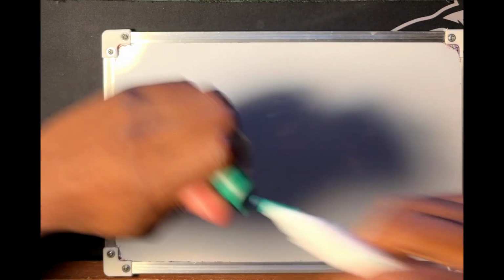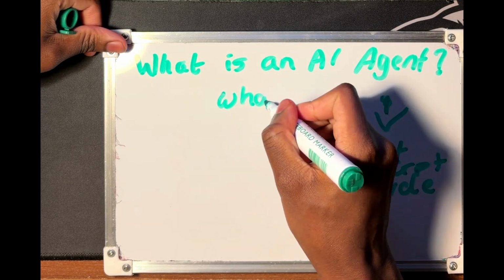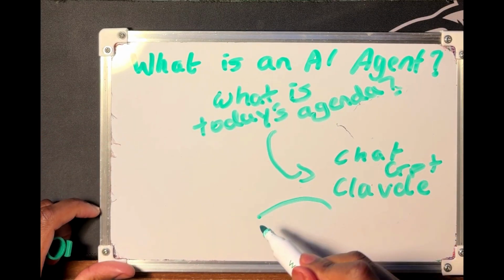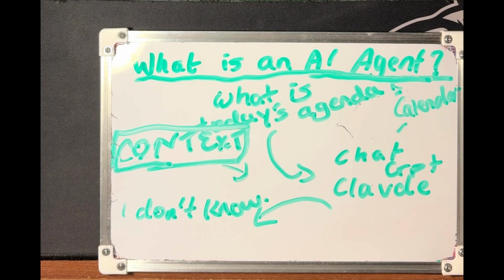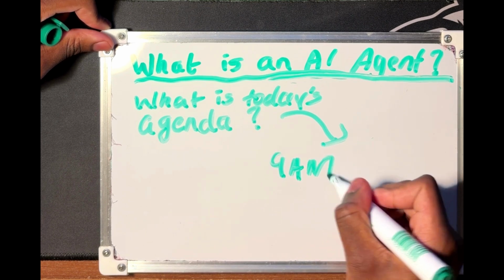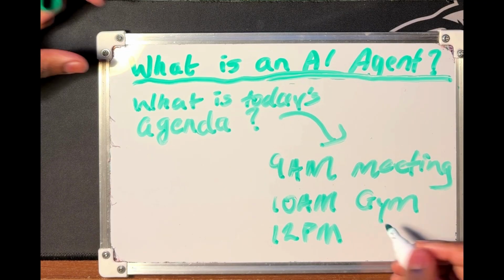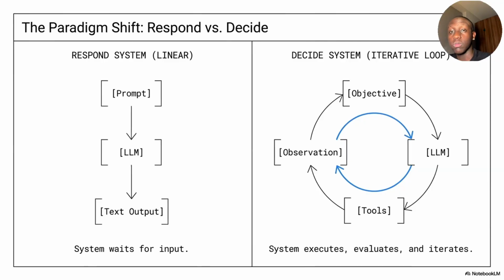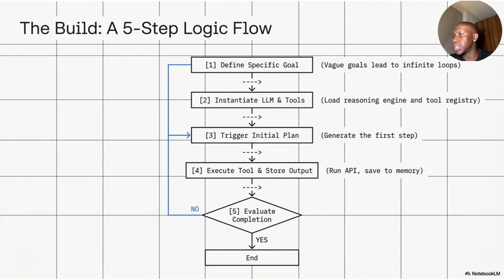Build an AI agent with me ep. 1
Build an AI agent with me pt 1